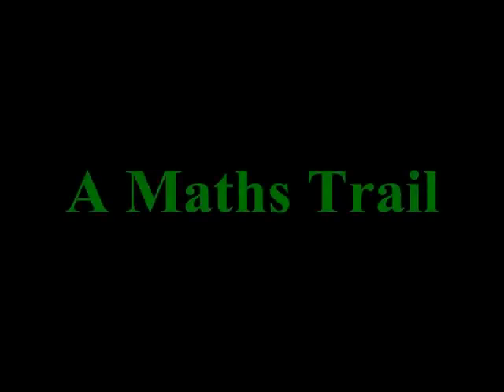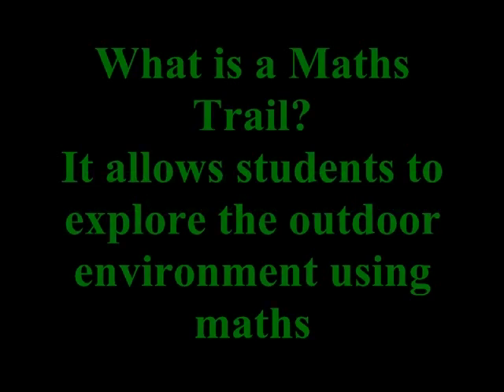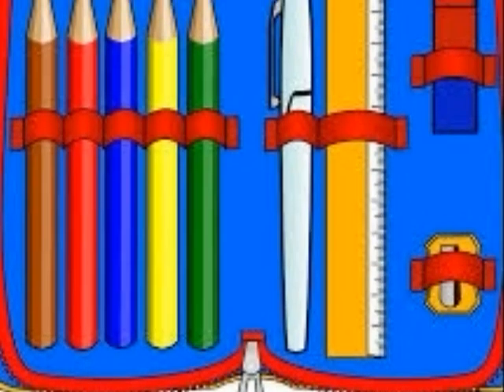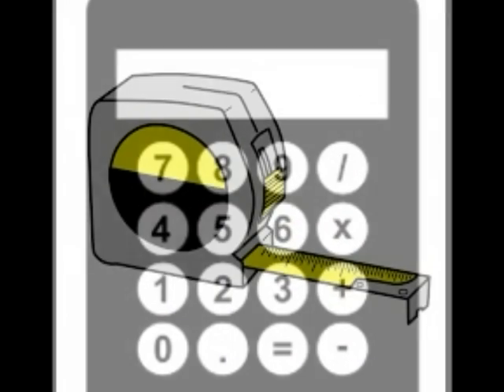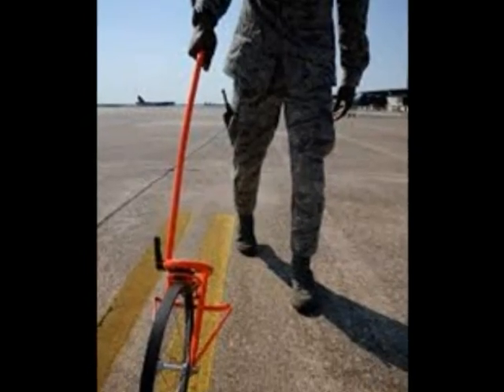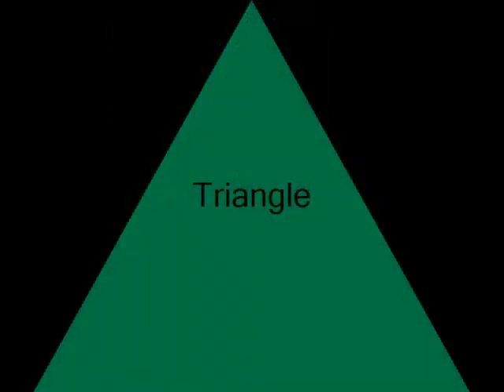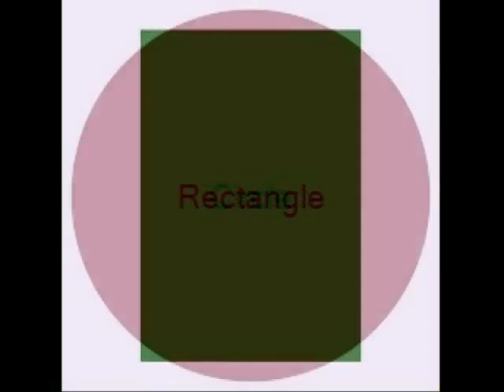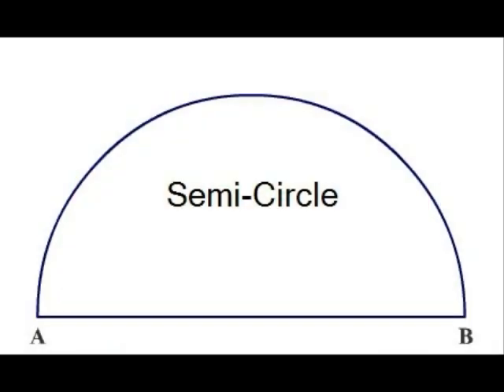Digital Photo Story Pedagogy 2